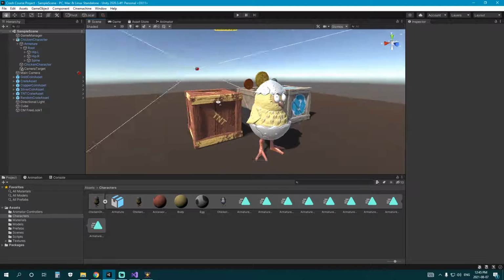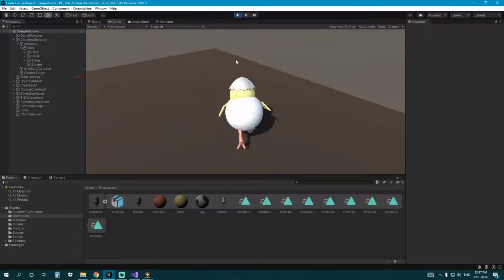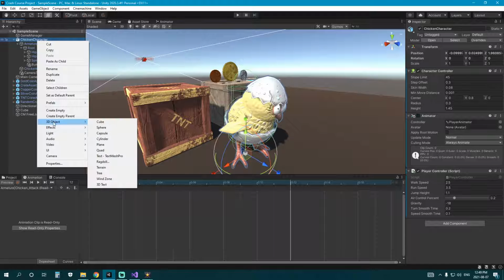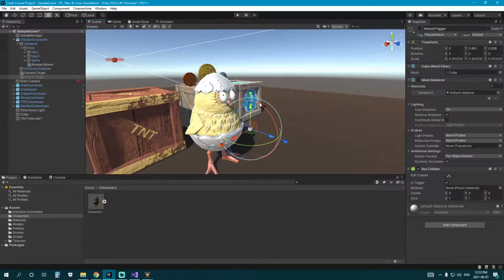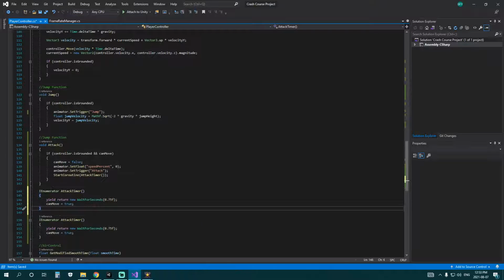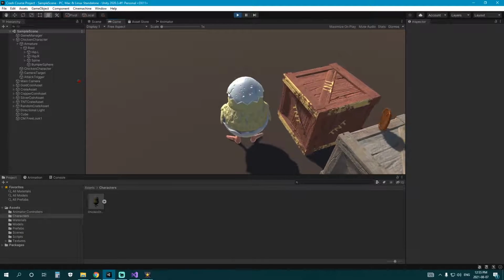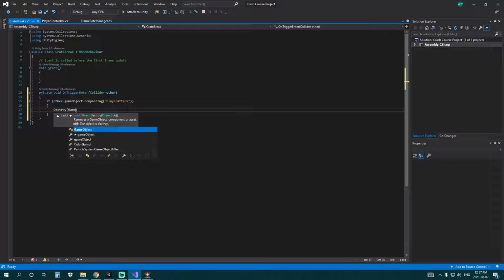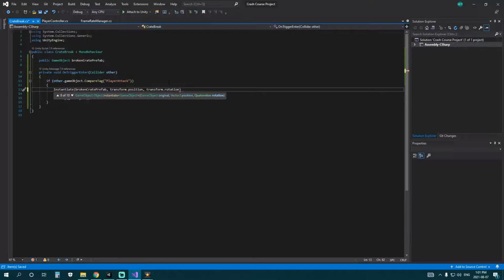Blender and Unity Crash Course - Episode 36 - Unity Character Setup (Part 4)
Forgot the falling off ledges Animation Transition so here it is first thing. In this episode we start setting up our first destructible GameObject that I mentioned some 300 minutes ago :). This course could potentially help any level of user, or someone coming to Blender or Unity from another program like Maya, or Unreal Engine. My goal and my hope is to simplify things as much as possible and not go too in depth. The goal is to get people started, and using these programs. Please Enjoy! :)